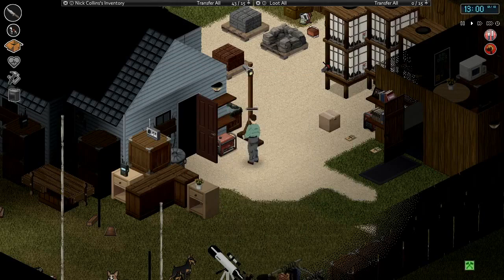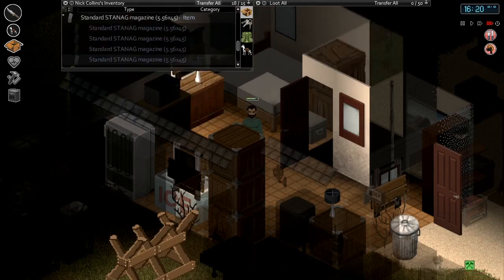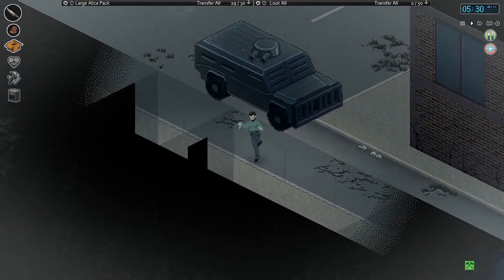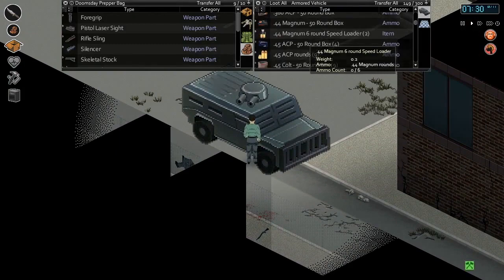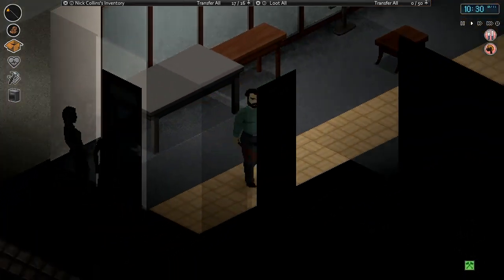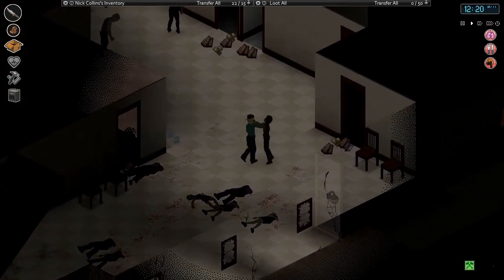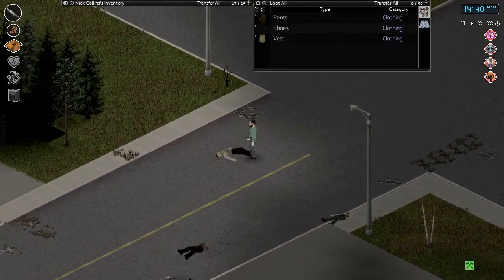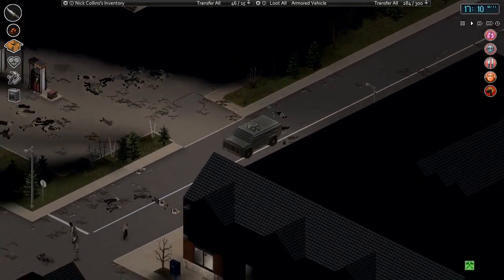NoMiS Plays Project Zomboid Build 38 | Season 6 | Ep. 69 - West Point Police Station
Release: Early Access
Genre: Survival, Zombie, Apocalyptic, RPG
Developer: The Indie Stone